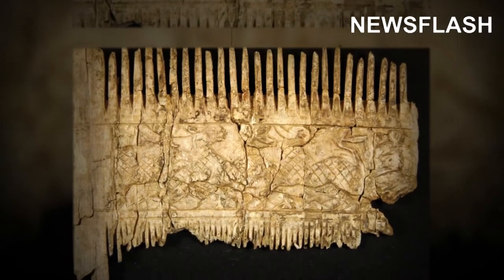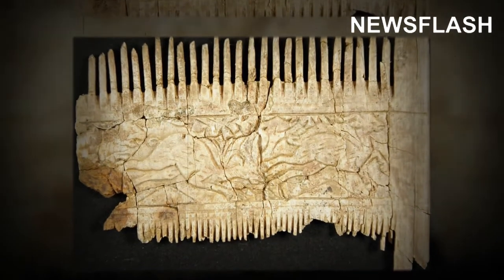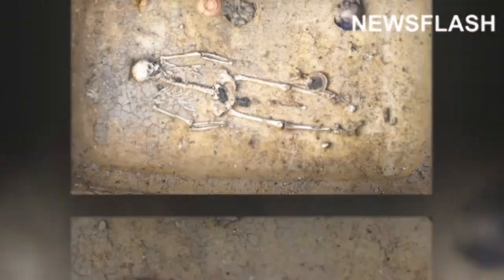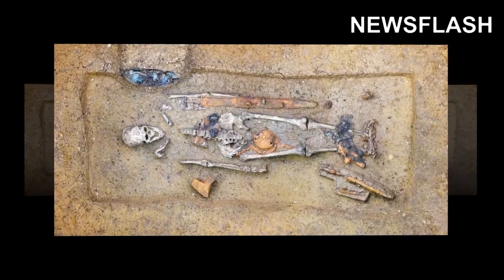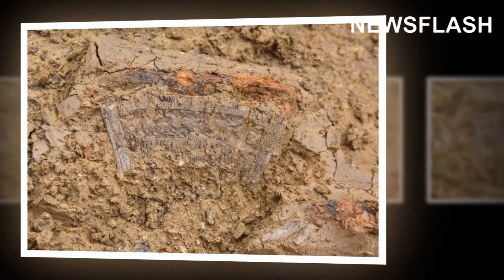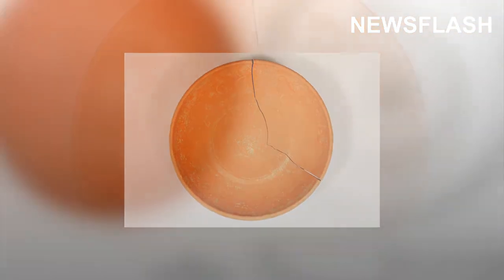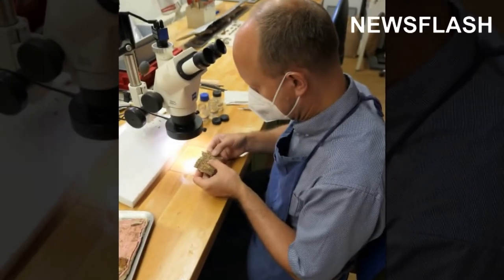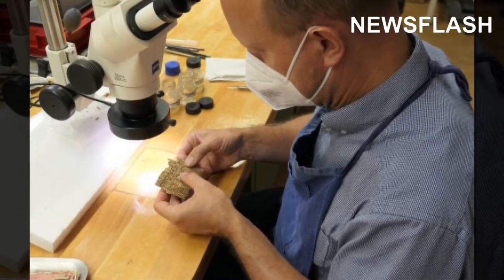Ornate Ivory Comb And African Bowl Among Objects Found In 6th Century Graves For First Time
Archaeologists have found valuable objects including an ornate ivory comb with stunning carvings and a bowl from Africa in two sixth-century graves in northern Swabia - the first such find north of the Alps.

Mathias Pfeil, curator-general at the Bavarian State Office for Monument Protection (BLfD), said on Friday, 1st October: "The two finds must have been real luxury goods at the time."

The archaeologists came across the graves in a development area in the Bavarian municipality of Deiningen, which is located in the north of the German cultural region of Swabia.

Carved into the comb are hunting scenes showing gazelle-like animals not found in Europe jumping away from predators.

Such carved ivory combs from the sixth century are extremely rare, and the one found at Deiningen is the first such example displaying secular motifs.

Similar combs from the same period carved with Christian motifs are on display at the Louvre, the Egyptian Museum and the Vatican.

The red ceramic bowl found at the site comes from a workshop in what is now Tunisia.

Such bowls were widely traded across the Mediterranean, but the one uncovered at Deiningen is the first intact example found north of the Alps.

The bowl is stamped on the base and its rim is etched with rune-like symbols, whose meaning is unclear.

The comb was found in the grave of a 40-to-50-year-old man believed to be a horse rider and a prominent personality among his contemporaries.

The bowl was found in the grave of a 30-to-40-year-old woman, and both objects are believed to have been buried along with the deceased as grave goods.

The finds show that contact persisted across far-flung former provinces of the Western Roman Empire even after its fall in September 476 CE.

According to the BLfD press release, the goods may have ended up in northern Swabia after being gifted from a ruler to an important liegeman.

Other hypotheses proffer that they were tributes or booty from a war campaign.